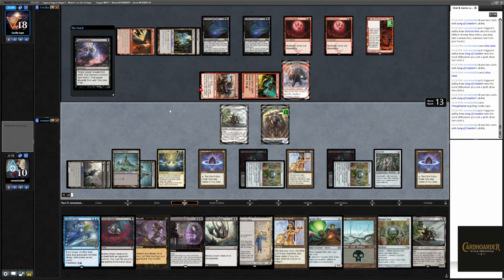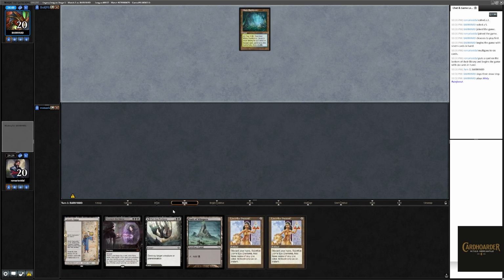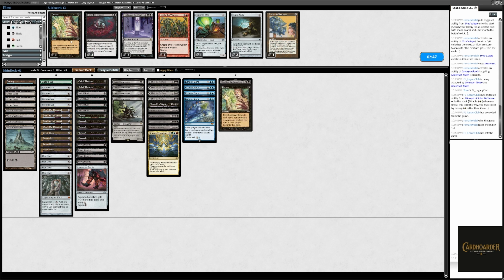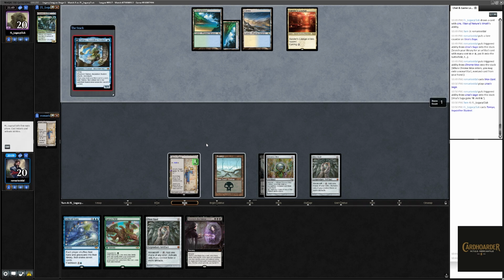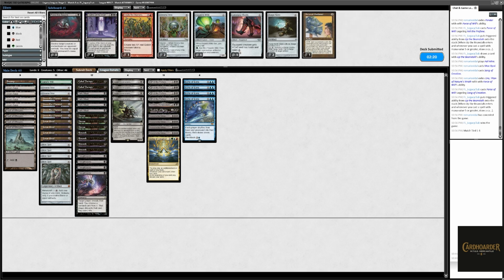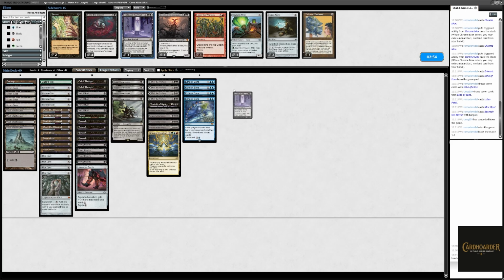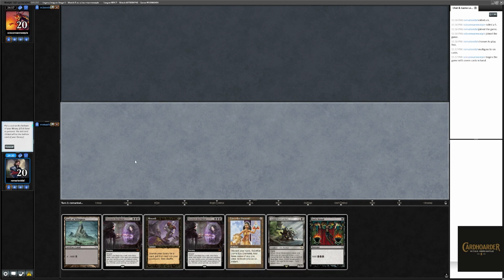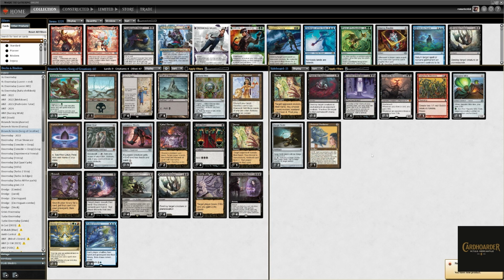Beseech Storm (Legacy)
In this video I play a league with Beseech Storm.

4 Fell the Profane
4 Thoughtseize
4 Chrome Mox
1 Tendrils of Agony
4 Echo of Eons
4 Entomb
1 Gaea's Will
1 Swamp
4 Lotus Petal
4 Mox Opal
4 Orcish Bowmasters
1 Duress
4 Lion's Eye Diamond
4 Dark Ritual
2 Cabal Therapy
4 Urza's Saga
4 Vault of Whispers
1 Lavaspur Boots
4 Beseech the Mirror
1 Song of Creation

SB:
1 Sheoldred, the Apocalypse
1 Empty the Warrens
3 Feed the Swarm
1 Haywire Mite
2 Surge Node
4 Leyline of the Void
1 Helm of Obedience
2 Duress